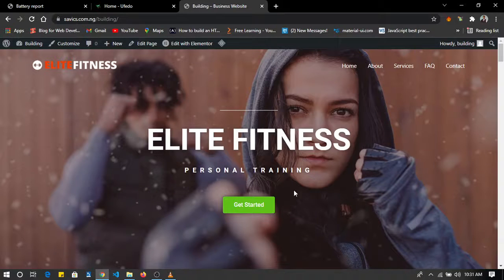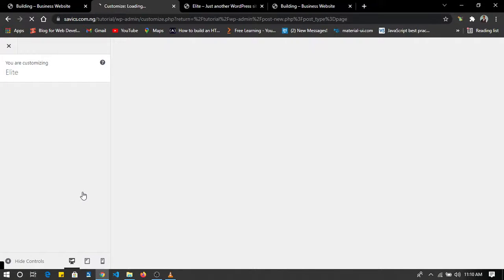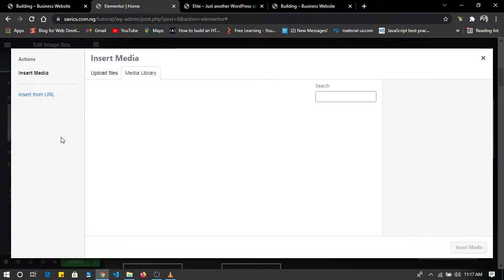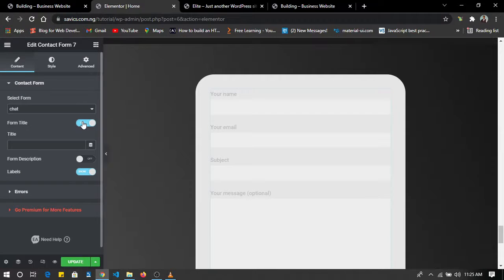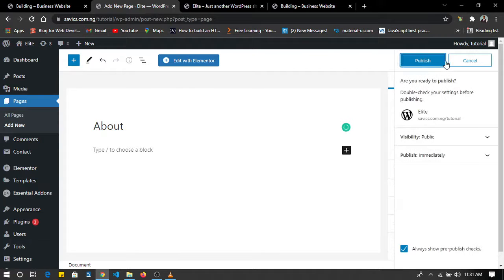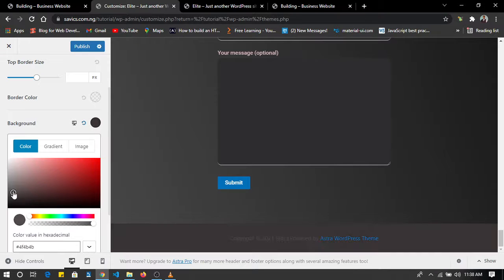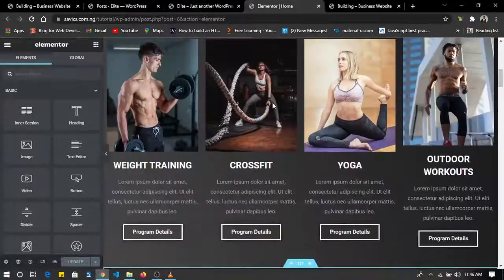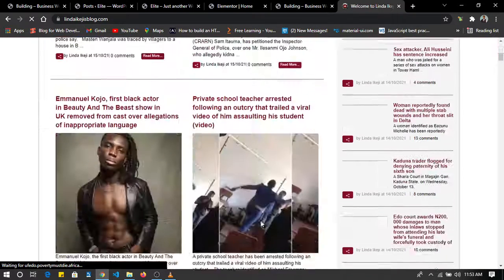0.9 Building a Corporate Website 01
In this Tutorial, You will be exposed to the 5 basic components of a Business / Corporate Website.

use the links below to download the images and template we used in this tutorial to make your building process easier for you!.